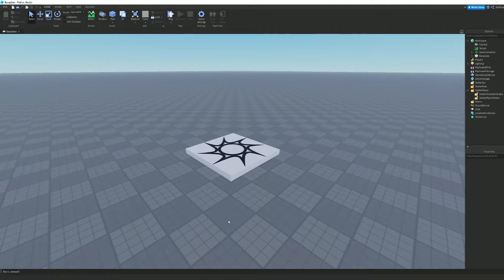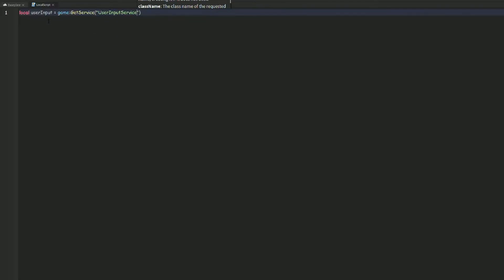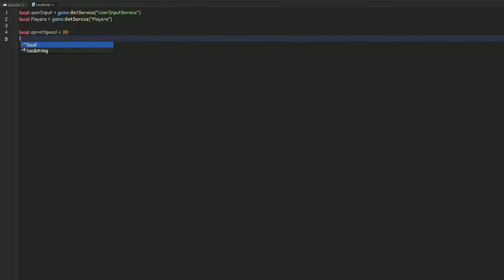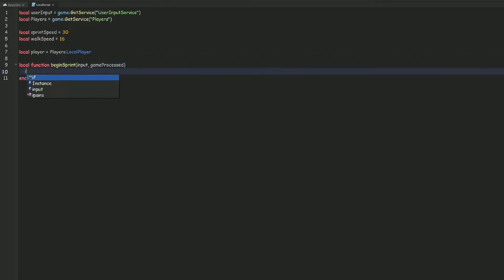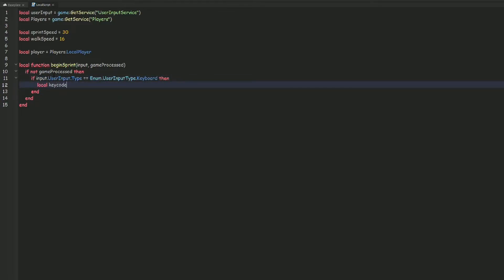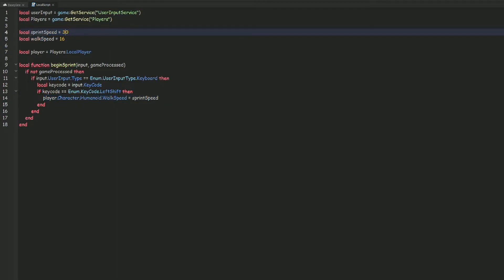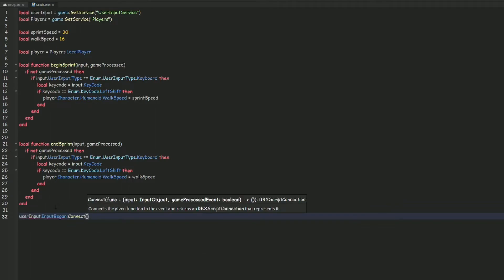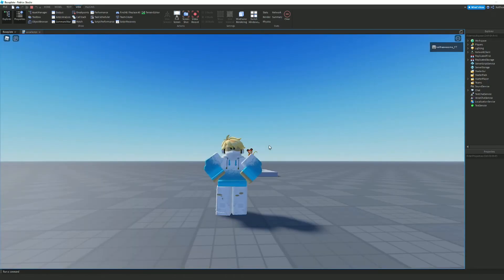Shift To Sprint Script In Roblox Studio! [2022]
Hey gamers! Today I will be showing you how to make a shift to sprint script in Roblox Studio! It's super easy to add into your game!